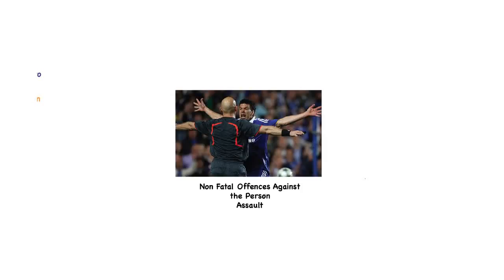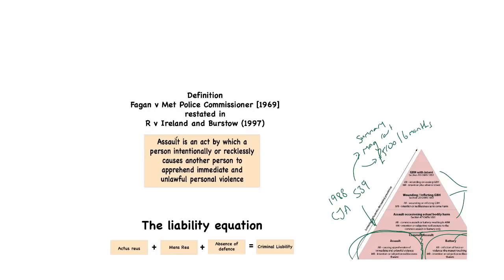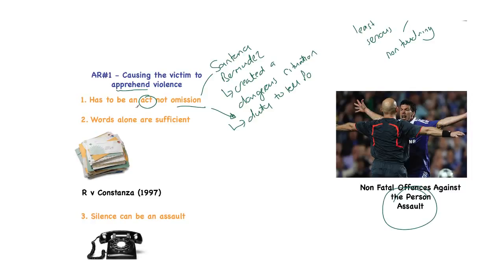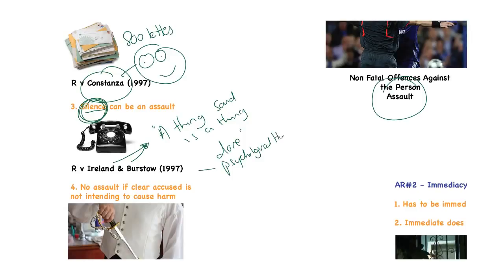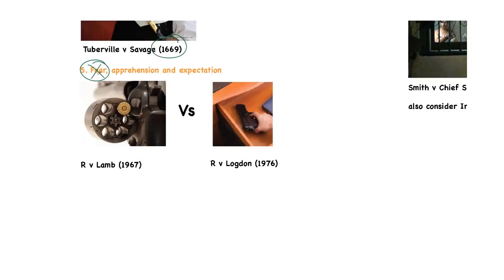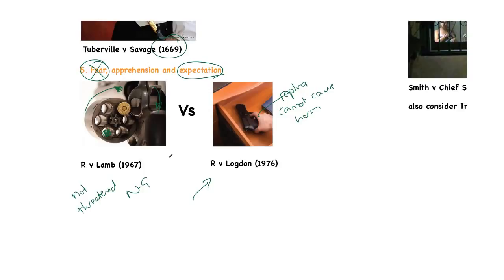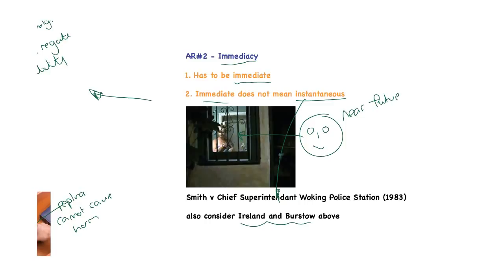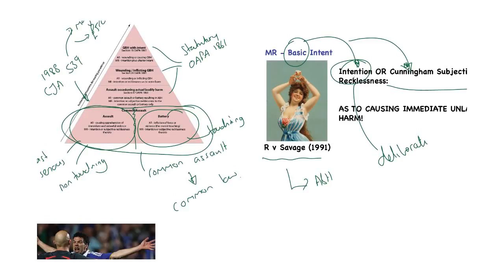Non Fatal Offences Against the Person # 2 Assault